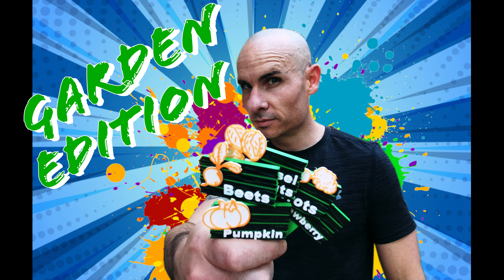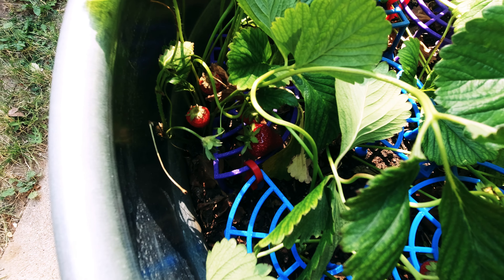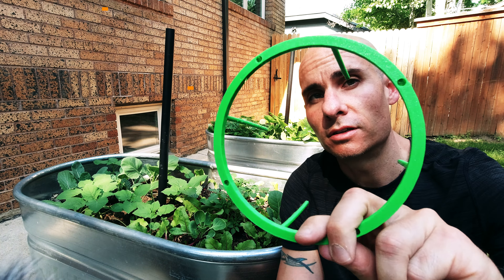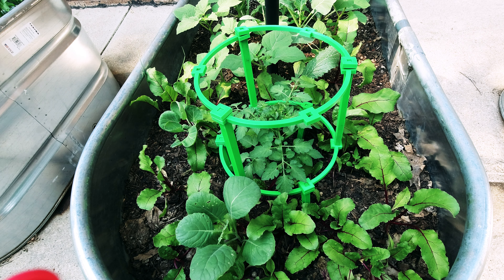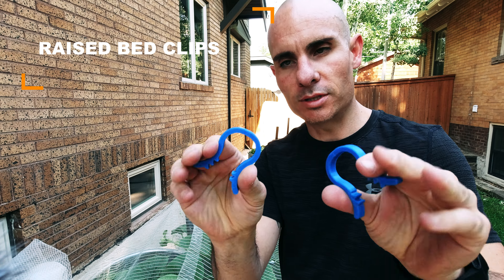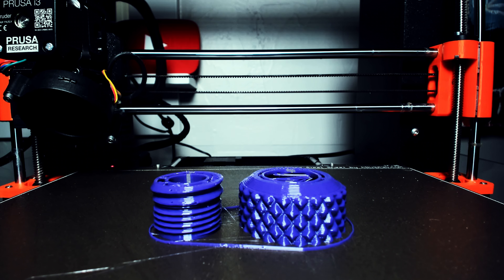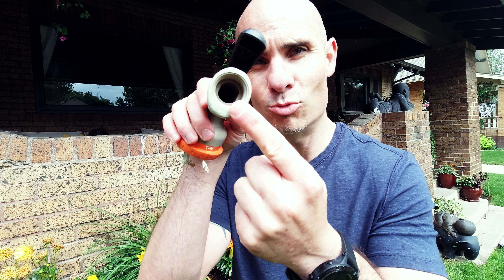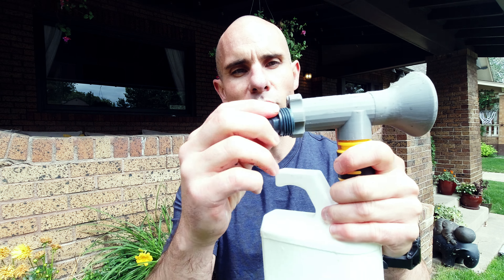3D Printed Garden Upgrades You Need To See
10 practical 3d prints for your home garden. This summer many of us are building home gardens. In my case, I set aside a large area on the side of our home with some raised garden beds. 3d printing has allowed me to make several updates that are functional, practical, and lead to better crops.

0:00 Introduction
0:46 STRAWBERRY STANDS
1:46 STRAWBERRY CLIPS
2:56 TOMATO CAGES
5:15 RAISED BED CL
6:00 GARDENHOSE SPINNER
6:25 GARDENHOSE REPAIR
7:03 SPRAY NOZZLE
7:54 SPRYER O-RING
8:20 SPRAYER & FERTALIZER